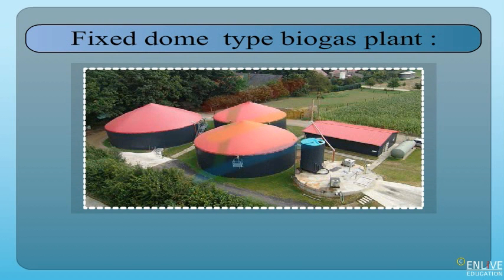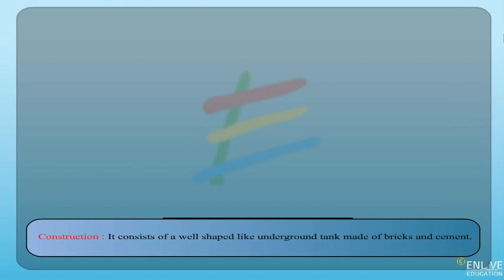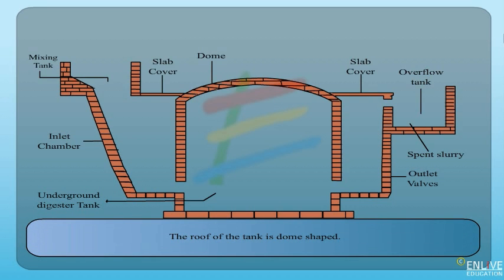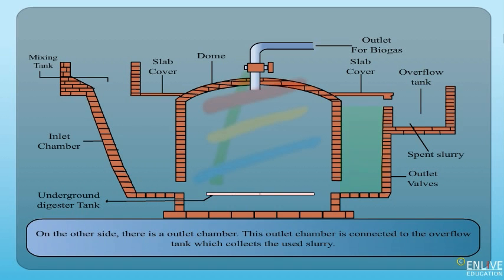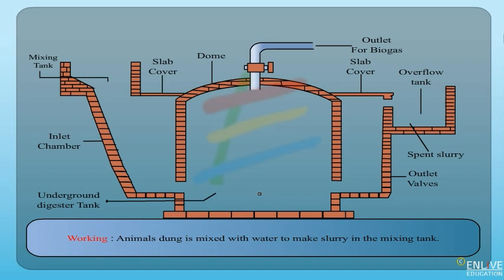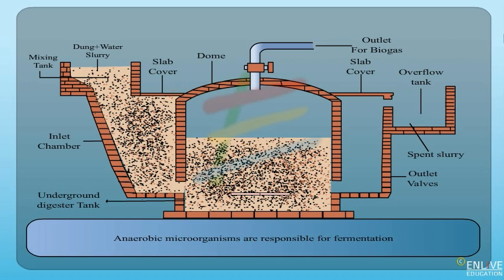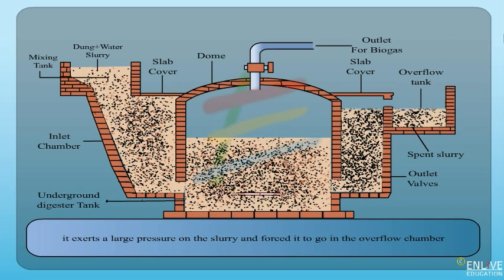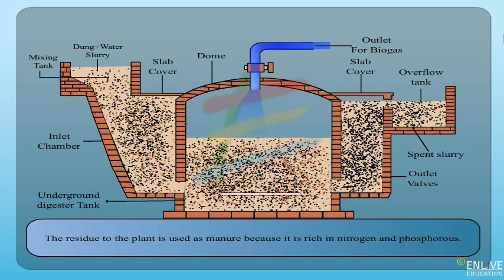Fixed dome type biogas plant